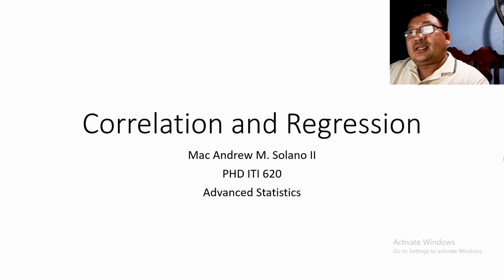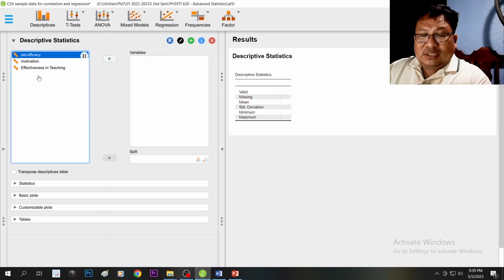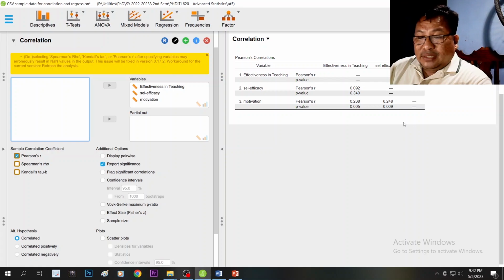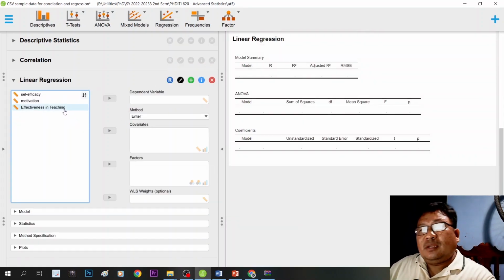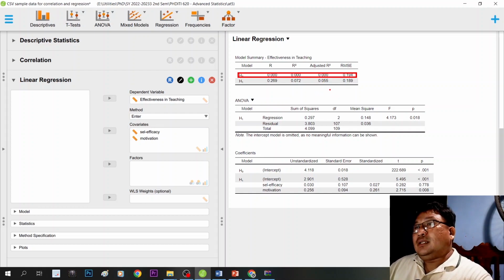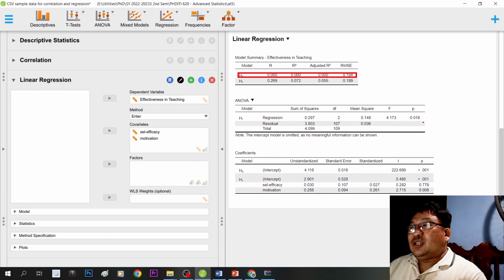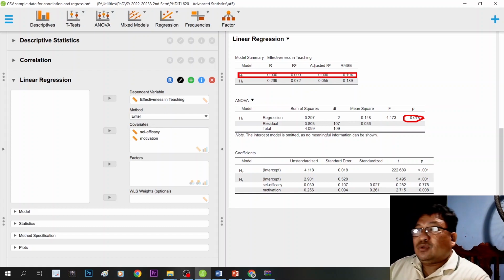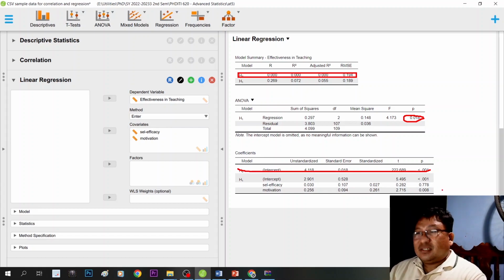Advance Statistics using JASP